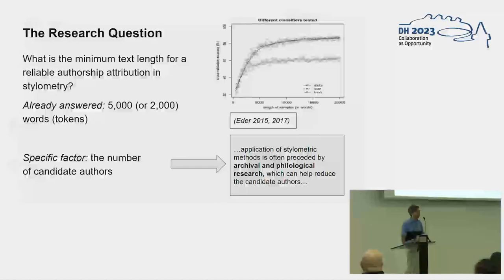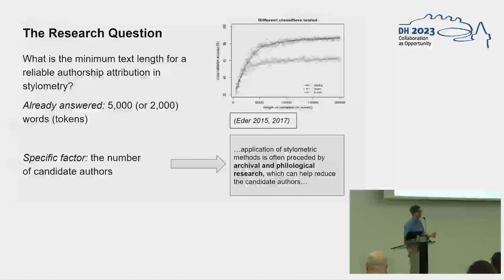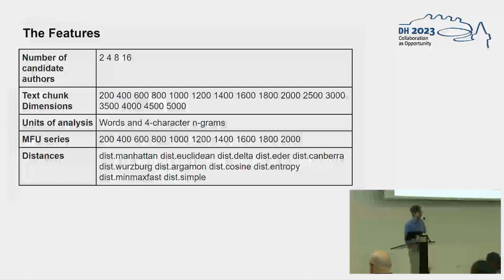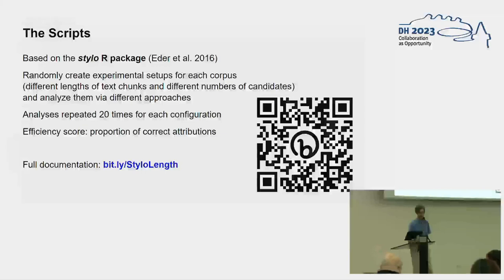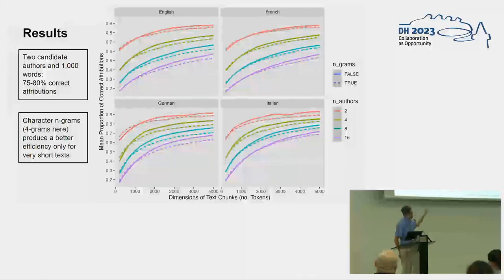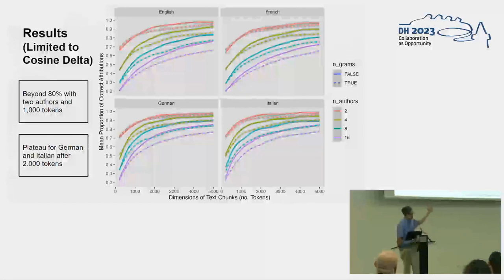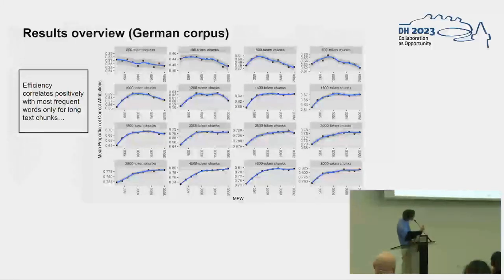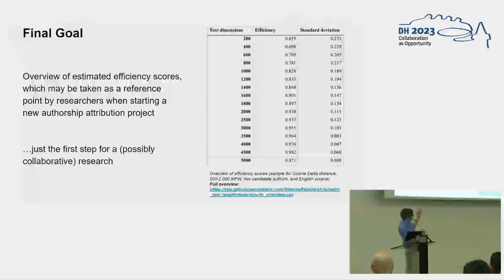Short texts with fewer authors. Revisiting the boundaries of stylometry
This video features the presentation "Short texts with fewer authors. Revisiting the boundaries of stylometry" by Simone Rebora, presented at the ADHO Digital Humanities Conference 2023 (DH2023) in Graz, which was hosted by the Department of Digital Humanities (formerly ZIM) of the University Graz.